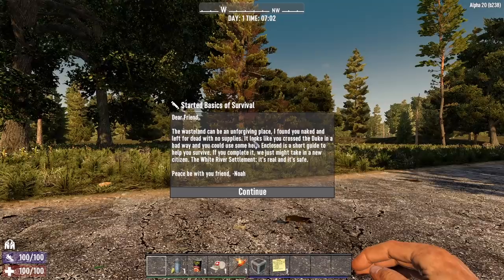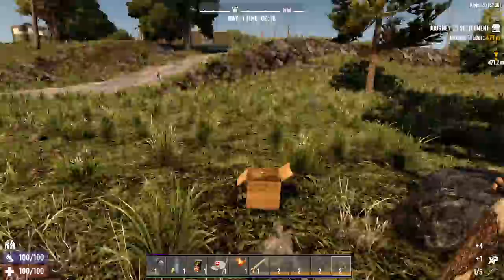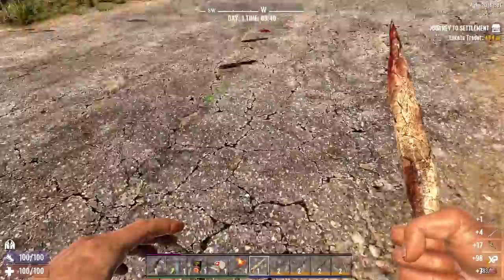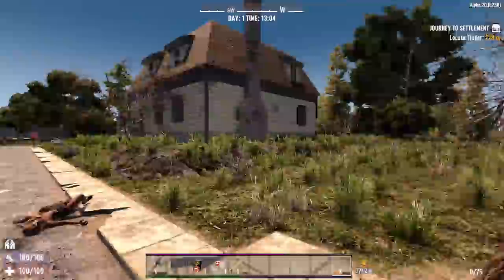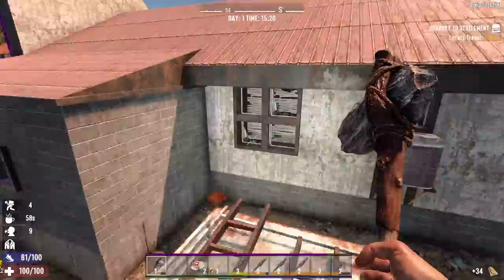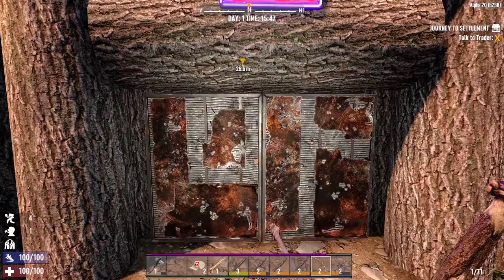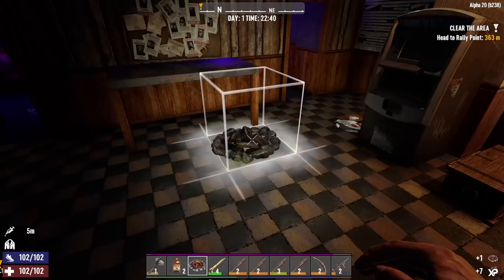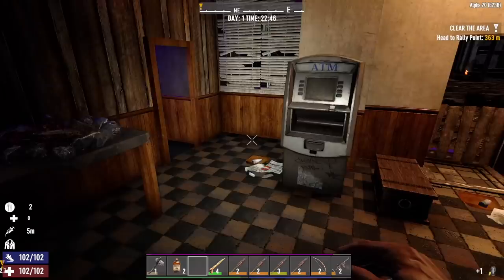7 Days To Die - One Shot Kill (Day 1 - Attempt 1)